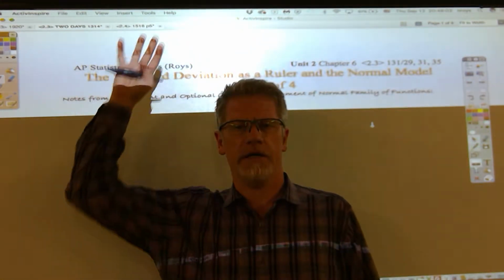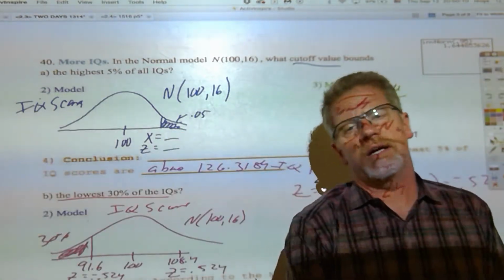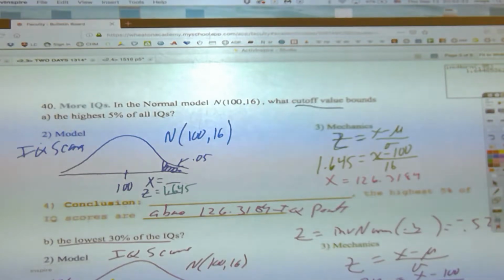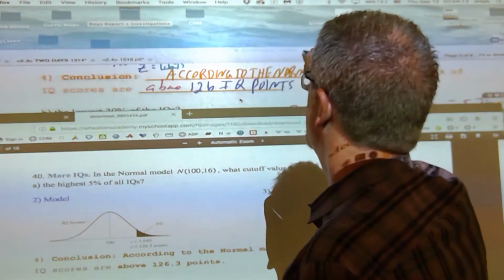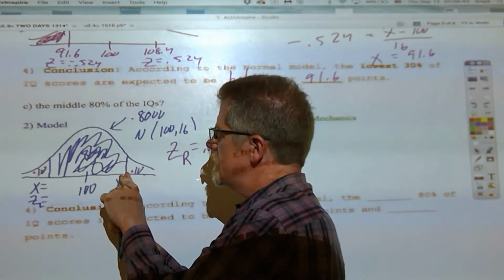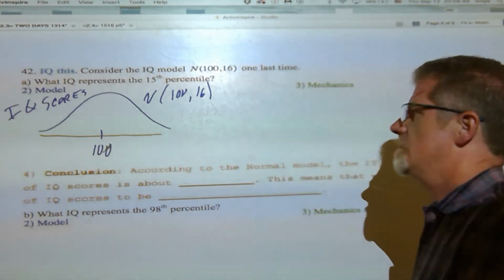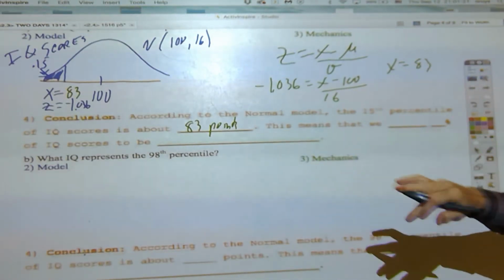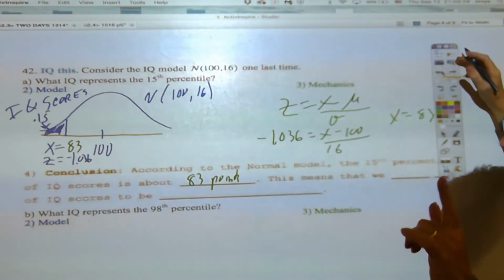Period 6 Part 1 of 2